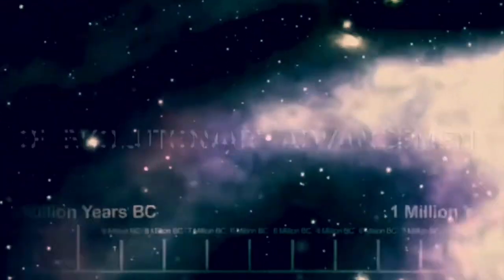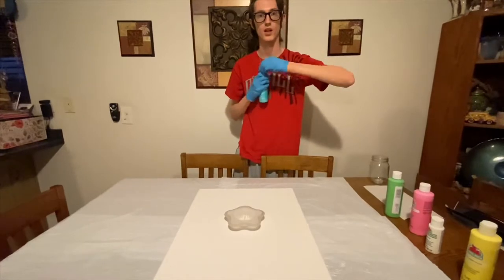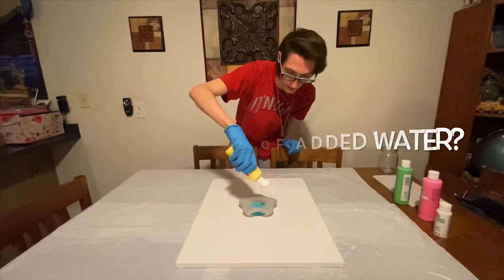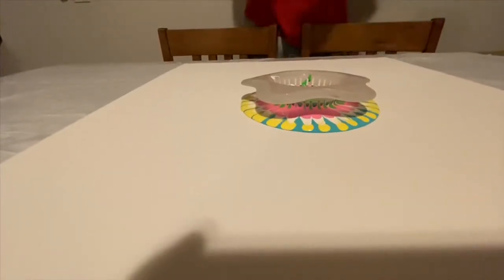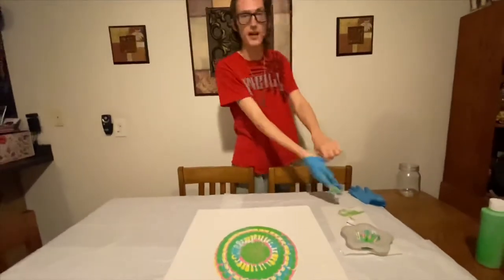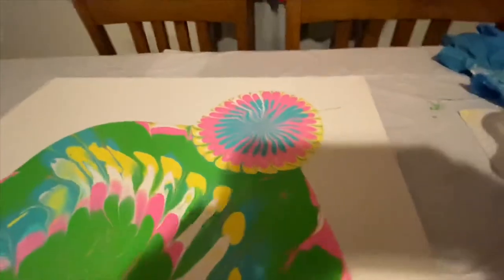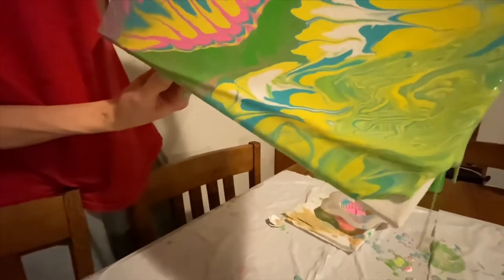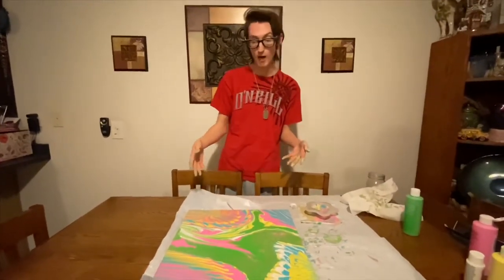I tried FLUID ART with a SINK strainer!!!!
I’ve been watching a TON of fluid art videos on YouTube recently and I decided to do one myself. It was a roller coaster of emotions from confidence, to panic, to excitement. I really like the outcome of the painting and will definitely be doing more of these videos!!